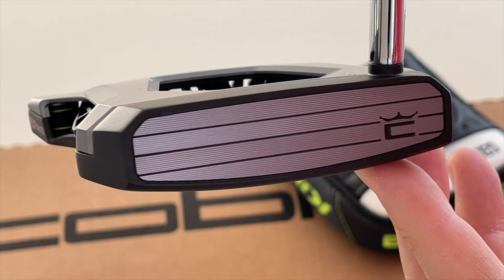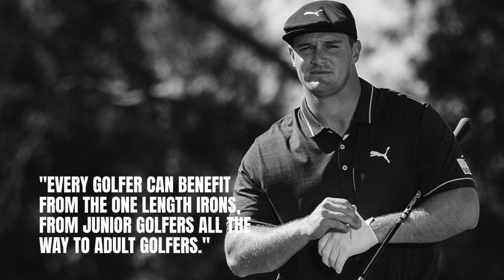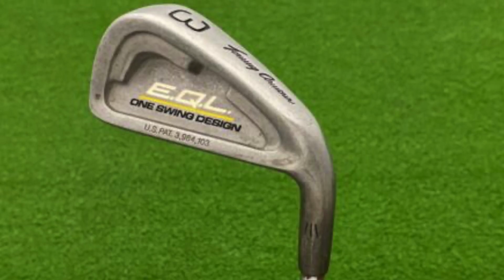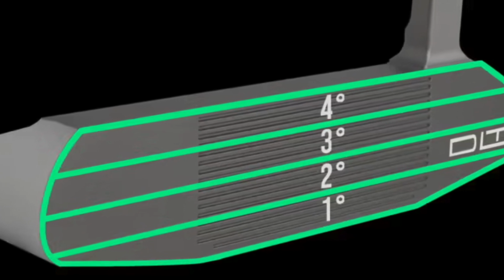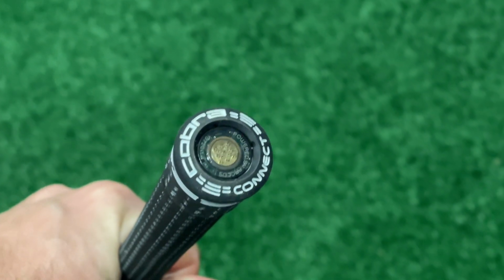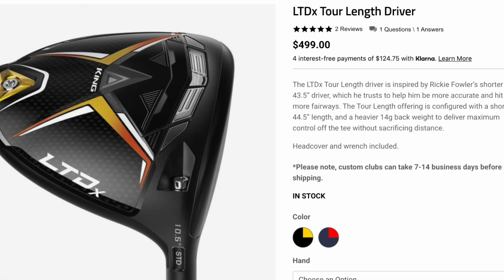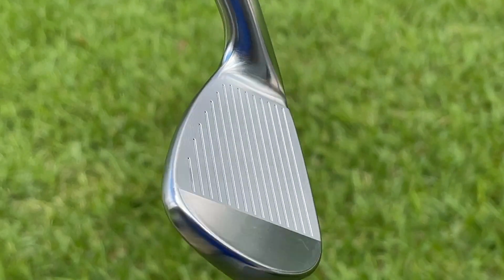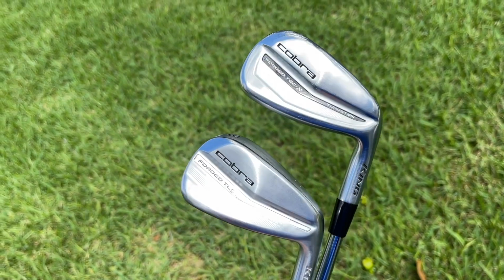Cobra is the Most Innovative Golf Brand - PROVE ME WRONG!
Cobra is the most innovative brand in golf.  I'll lay out the evidence. Just try and prove me wrong!

Get my clothes!! Shirt & Pullover by Proud90